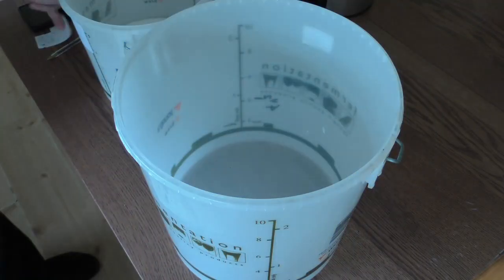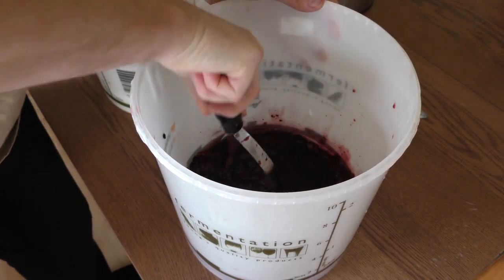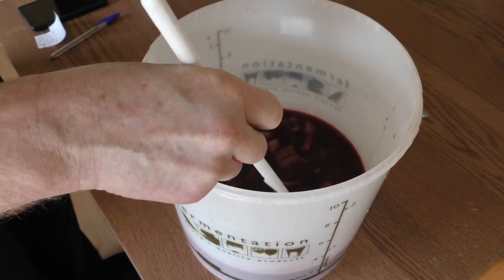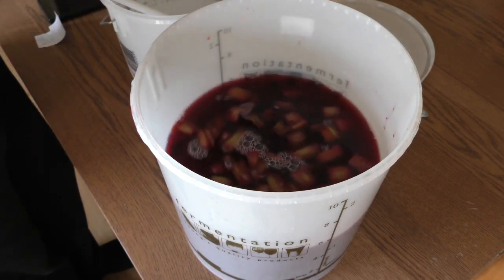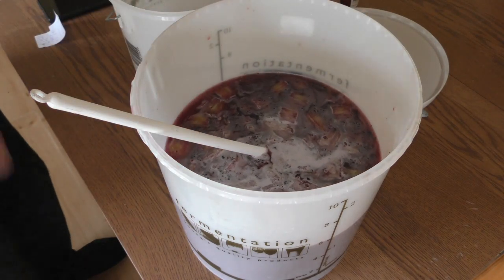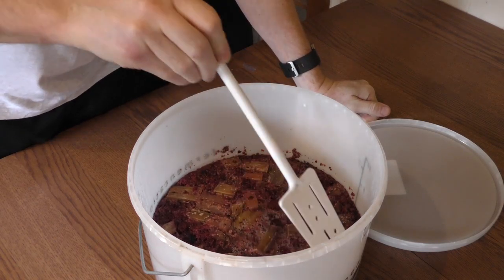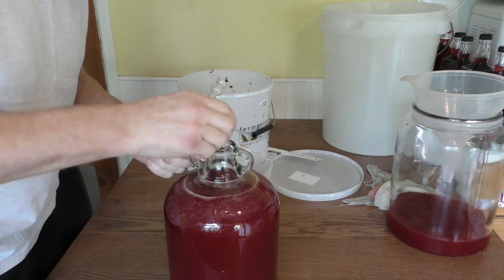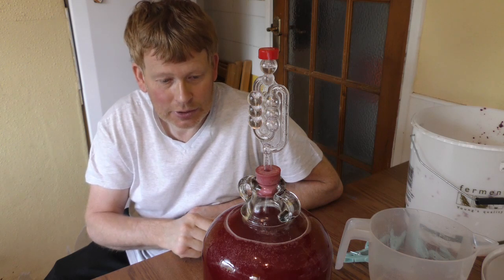Complete Guide For Blackberry And Rhubarb Wine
This is a recipe for Blackberry And Rhubarb Wine using fresh fruit.
It`s an easy to follow tutorial which will allow you to make 6 bottles (750ml).
For all your Home Brew requirements...
Please note this is an independent YouTube channel, we can only recommend suppliers, who may or may not agree with our recordings of which they have no control or take any responsibility . We would like to thank them for allowing us to link them to our site.